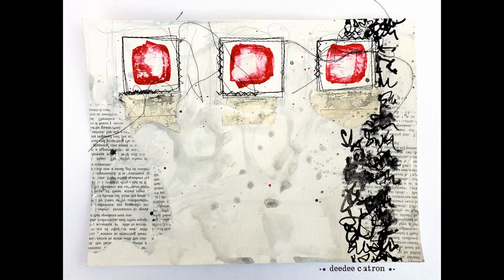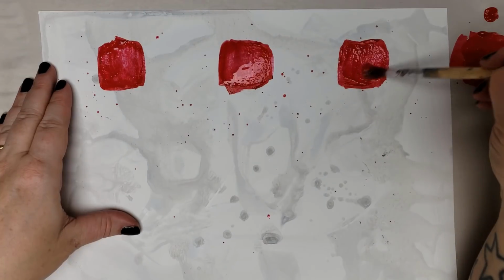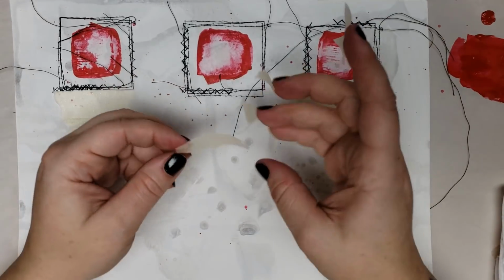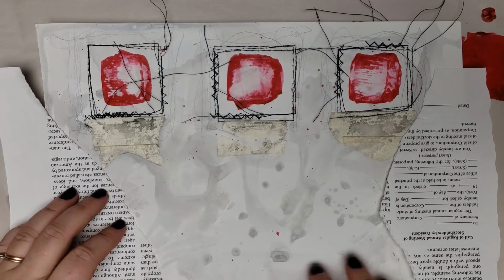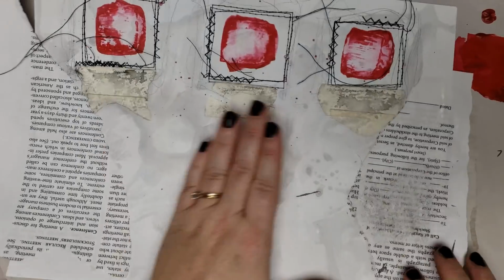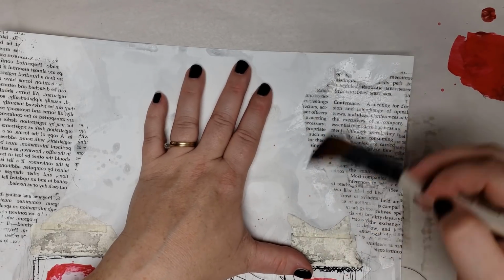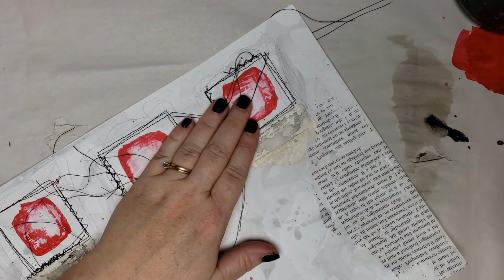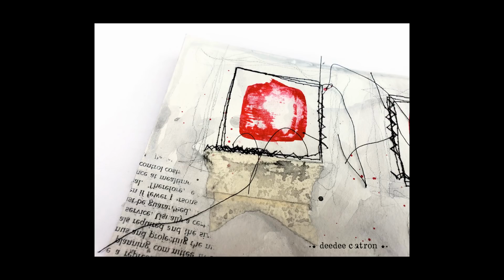Our Mixed Media Moods Malleable Words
Canson watercolor paper
Liquitex Gesso
Amsterdam Acrylic Naphthol Red Deep
Stabilo Marks All (12 pk)
Golden Fluid Matte Medium
graphite, masking tape, brushes, sewing machine & thread